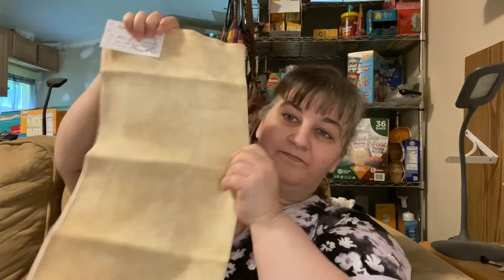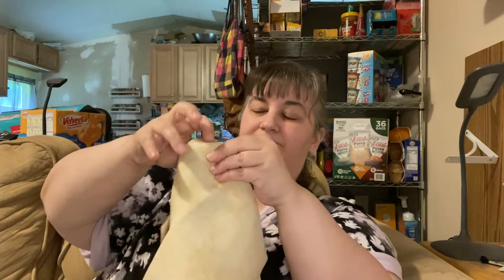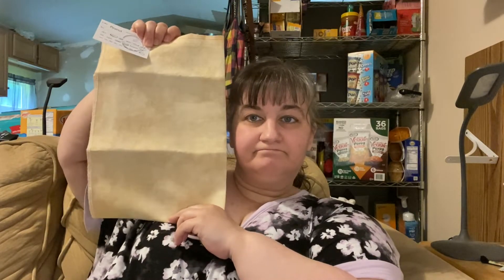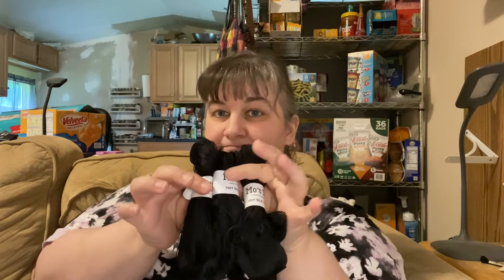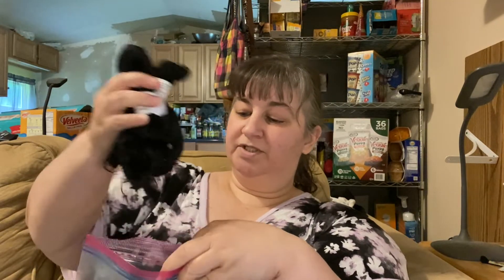Flosstube #185-Mermaids Have Tails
WIPs in this episode:
-Chester: Self Charted
-Princess Mermaids: SodaStitch